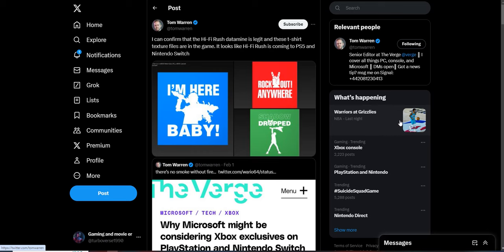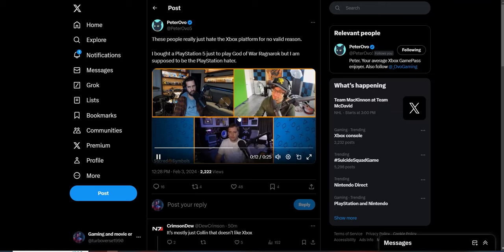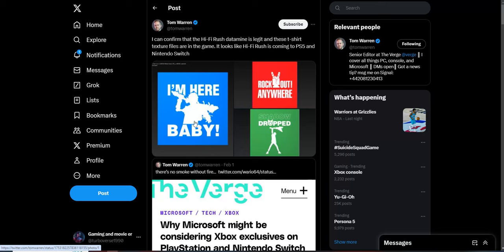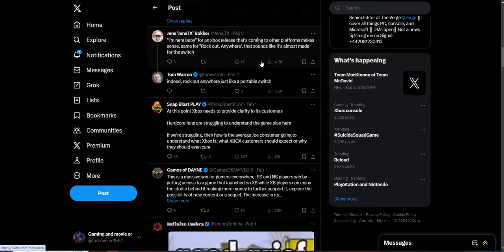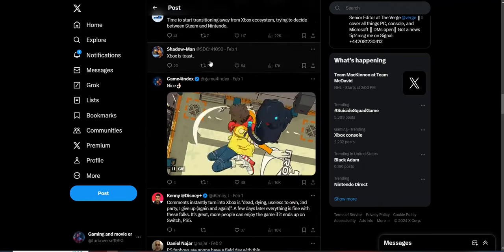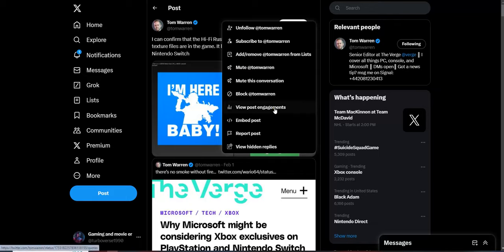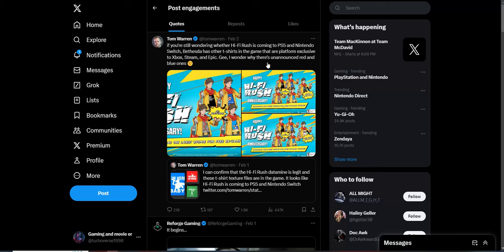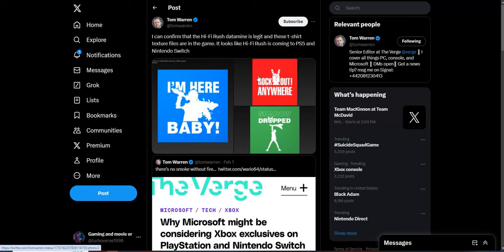Rumours of Hi Fi Rush coming to PS5 and Nintendo Switch just wont end